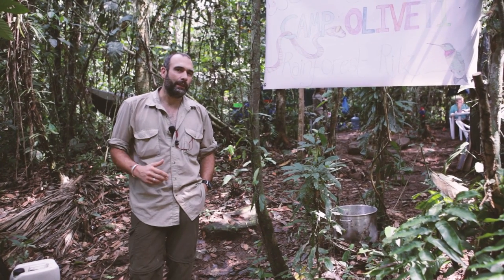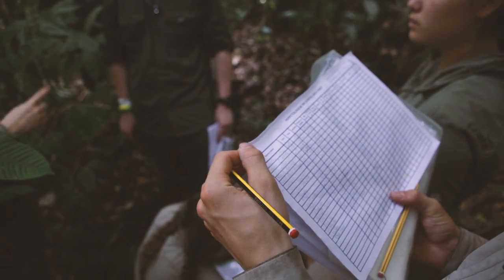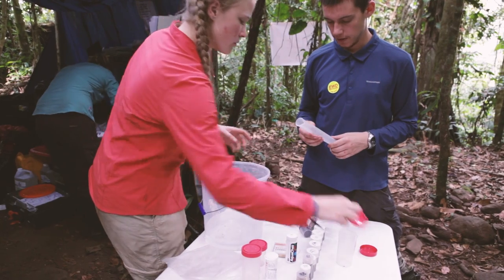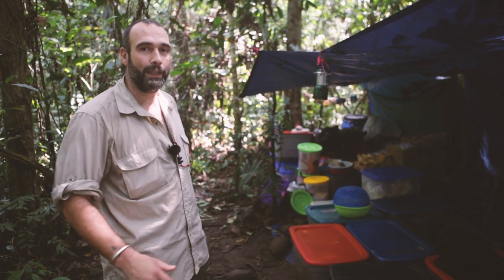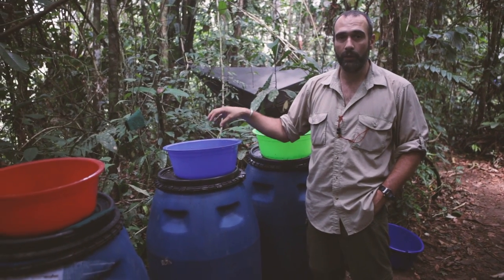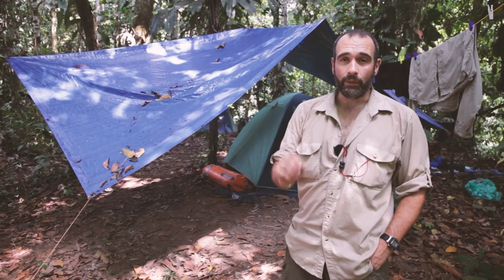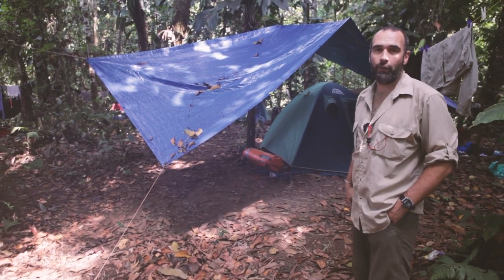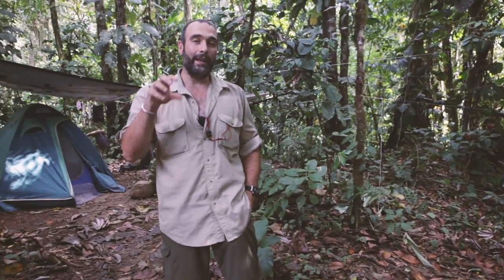Amazon 2016 Base Camp tour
Join British Exploring Chief Leader James on a tour of our Amazon 2016 Base Camp to get a better idea of what home on a British Exploring Amazon expedition looks like.